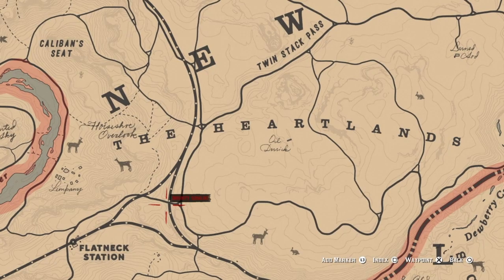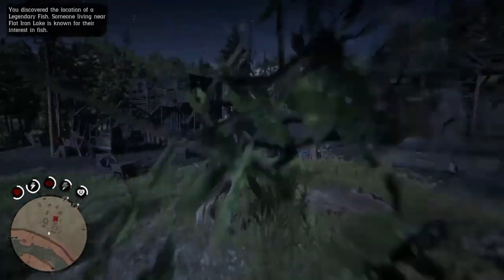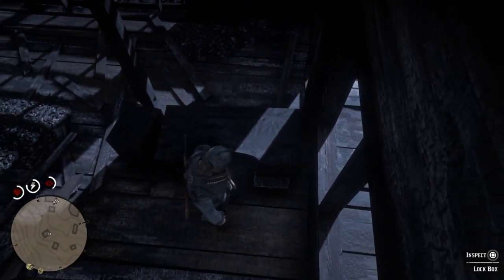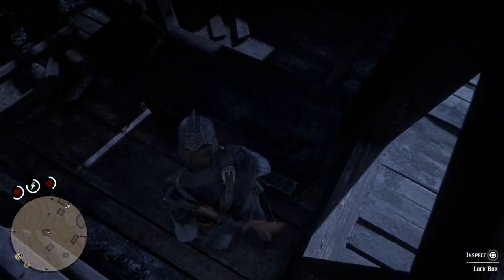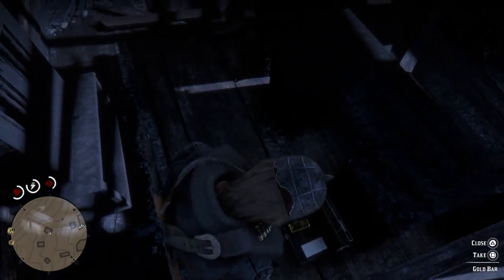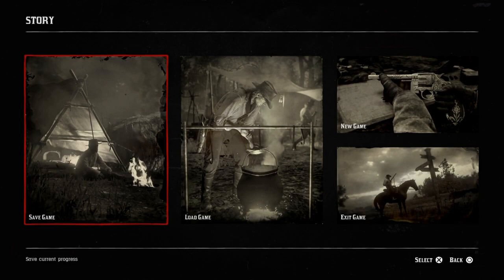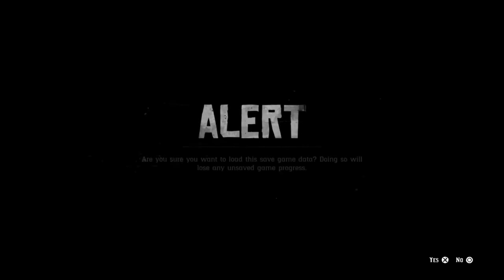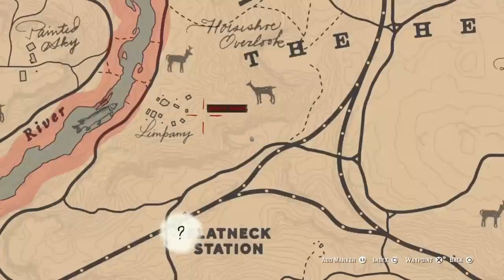*STILL WORKING* Red Dead Redemption 2 Unlimited Gold Bar Glitch PS4,Xbox one,PC (Easy Money)